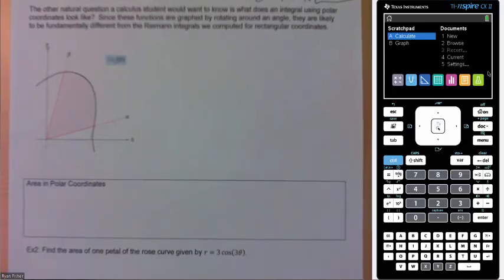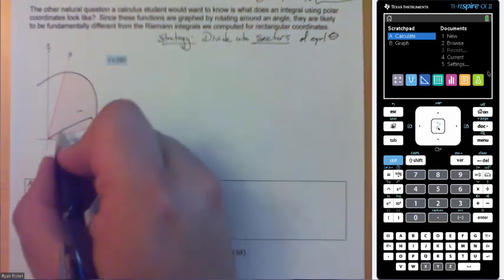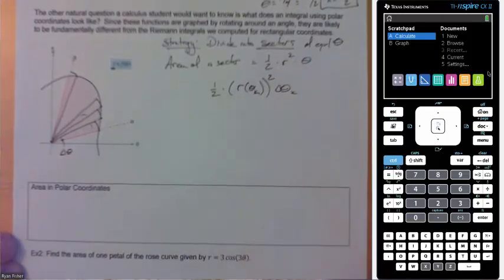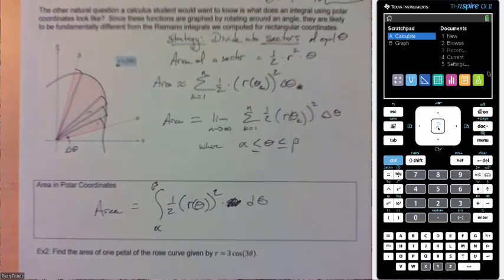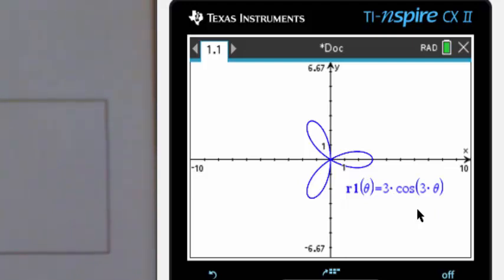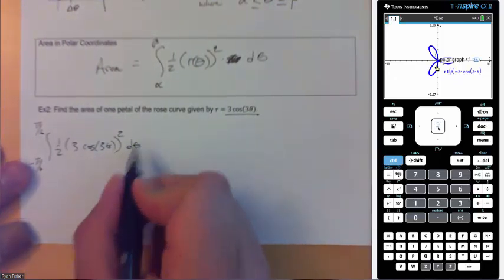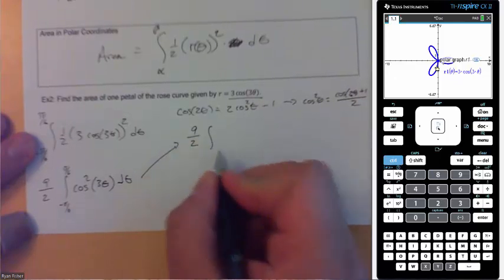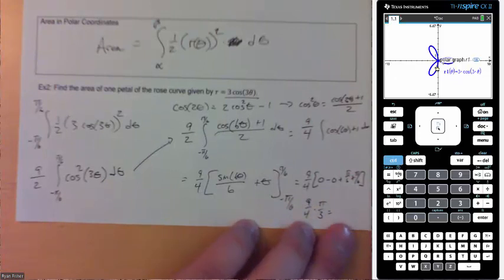Polar Functions, part 2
Finding area bounded by polar functions